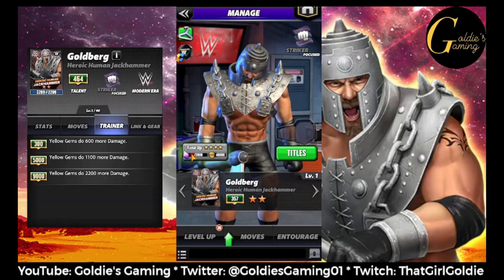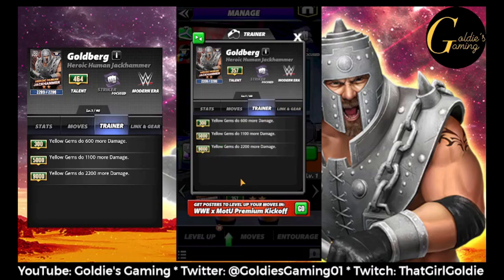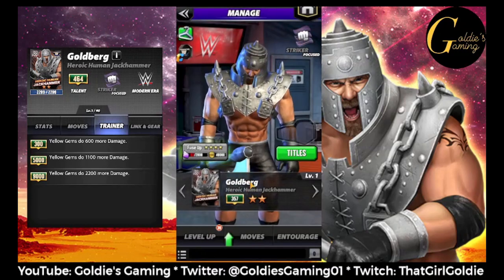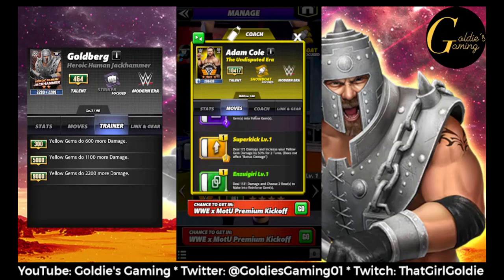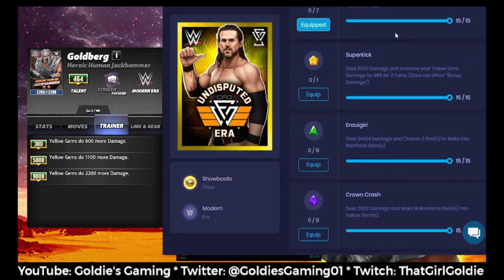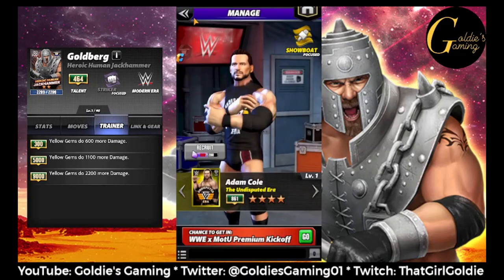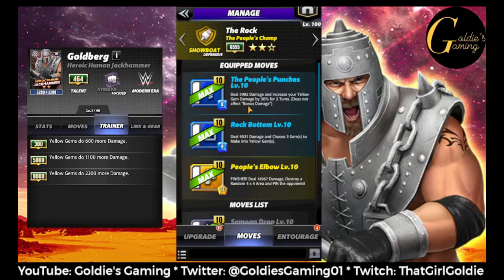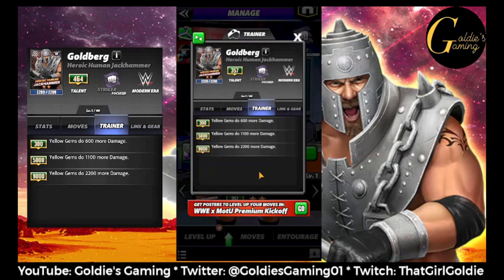Card Analysis for Goldberg "Heroic Human Jackhammer" - WWE Champions